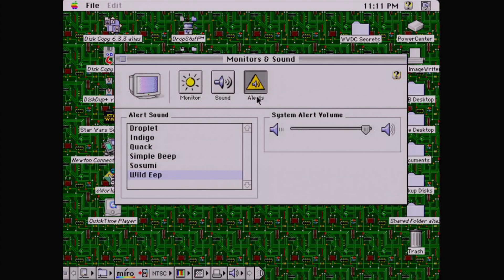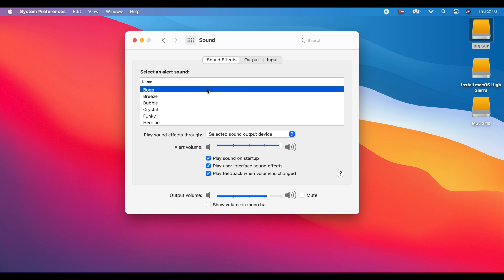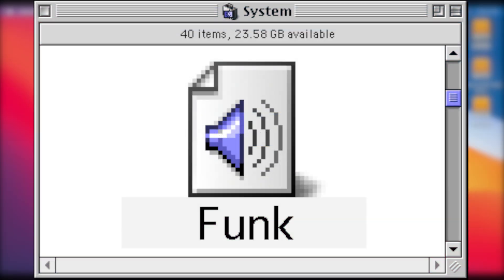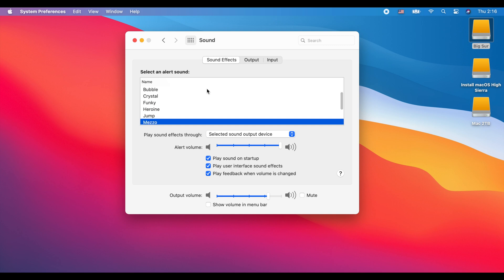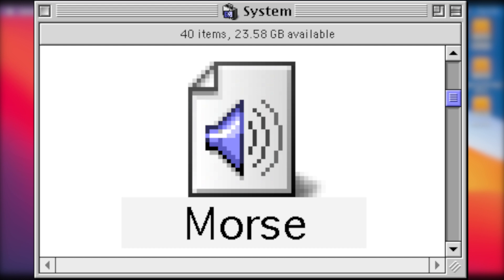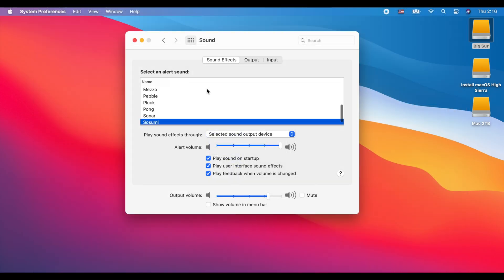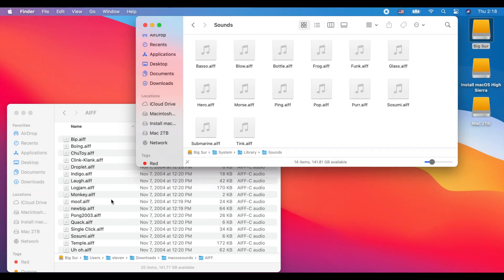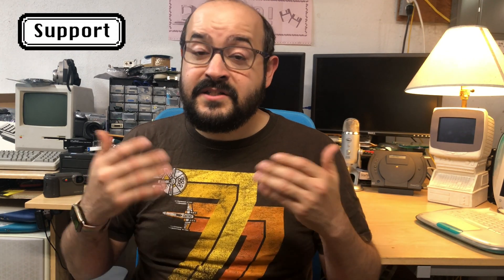Mac84: macOS Big Sur - New Sounds VS Classic Sounds Comparison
In this video we'll be taking a look at some of the new sound effects in macOS Big Sur. Apple has remade all of the 14 remaining classic system sound alerts from the Mac OS 9 days. So let's take a look at see how they compare! Do you like the new ones, or do you prefer the classic sounds? Sound off in the comments.

My friend Bruce of Branchus Creations has an awesome channel about vintage Macs as well, check it out, here is one of his recent videos